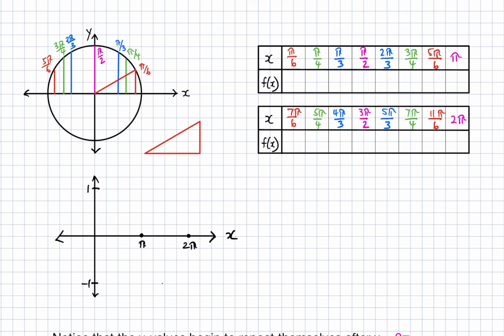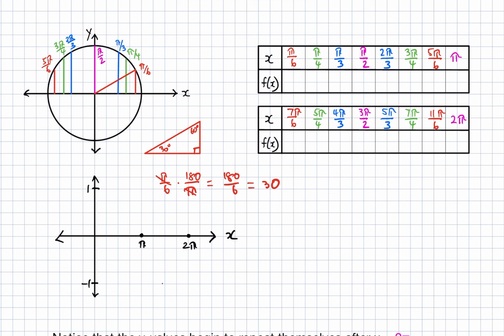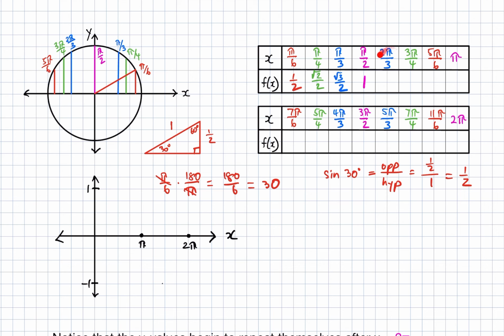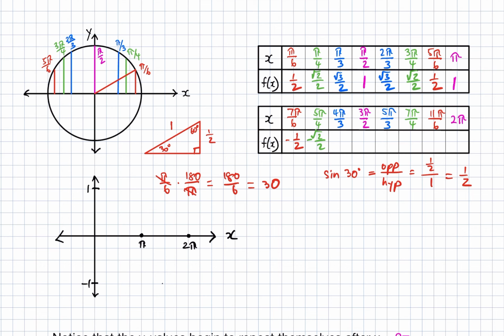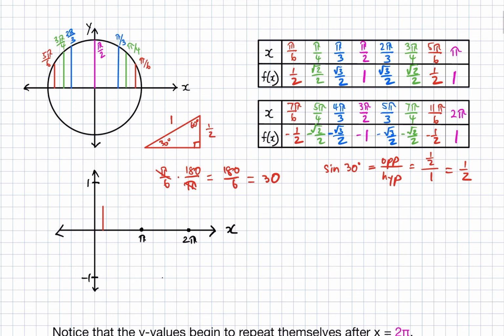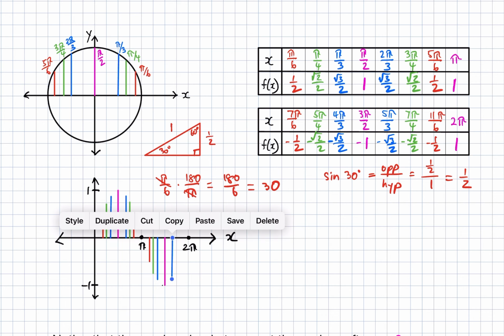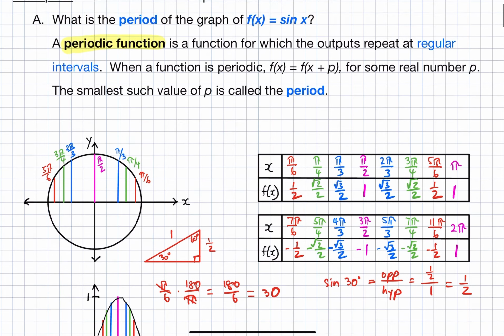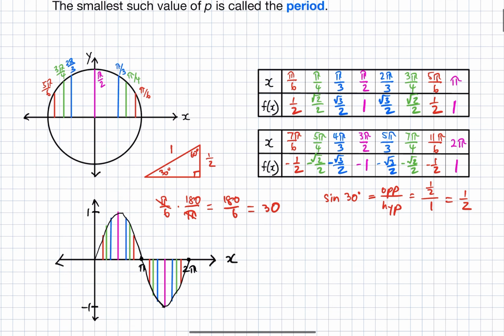Graphing Sine and Cosine Functions (Part 1)